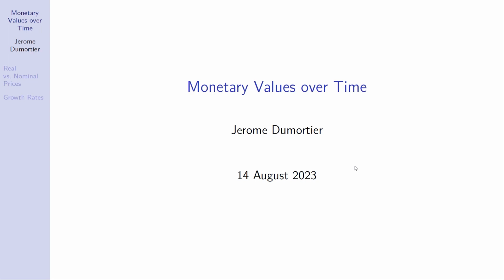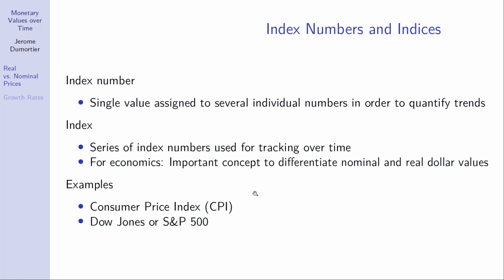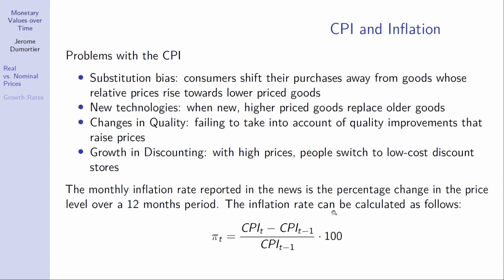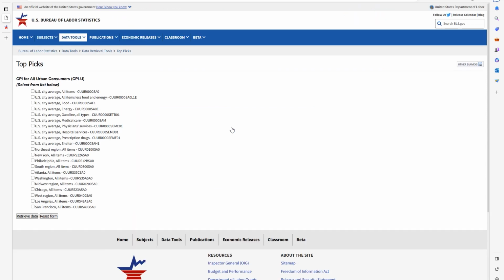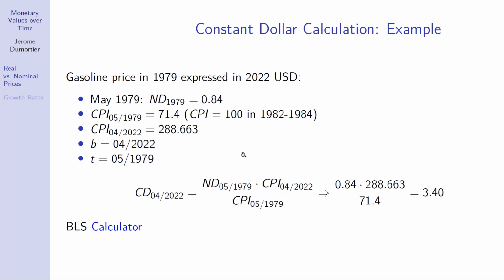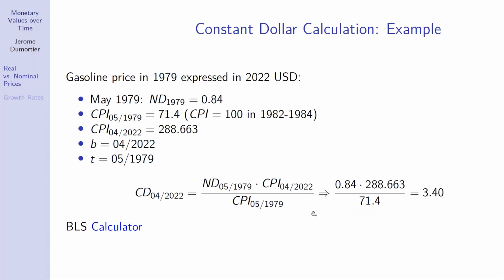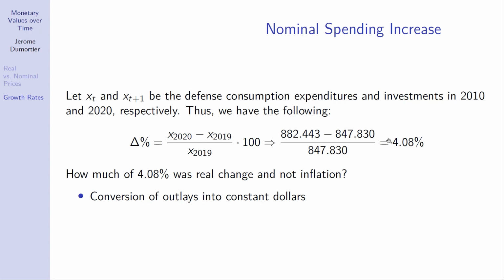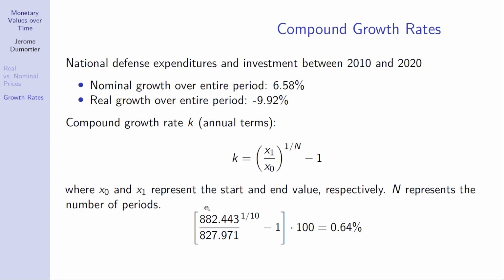Monetary Values over Time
This video covers the Consumer Price Index (CPI), inflation, and growth rates.